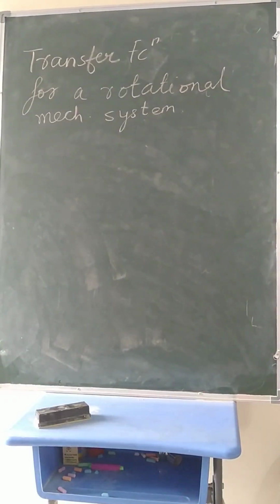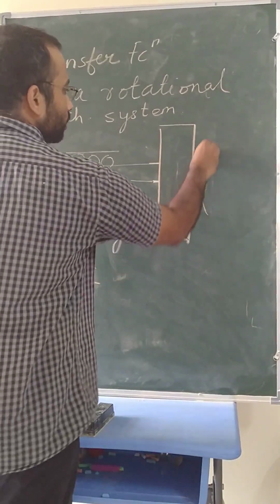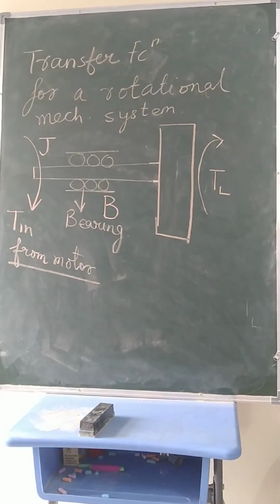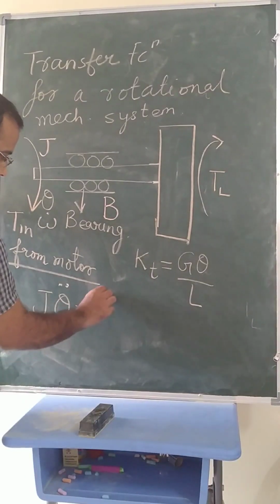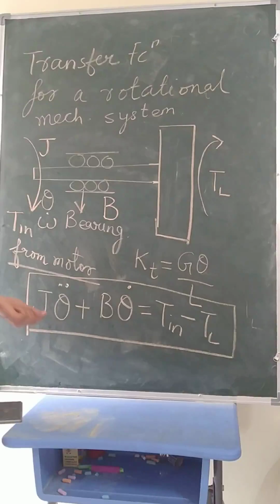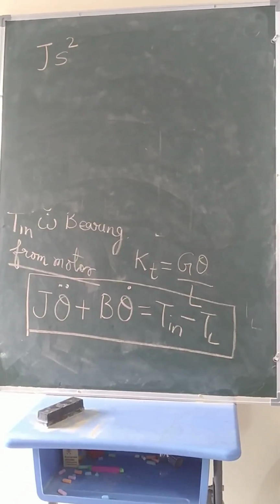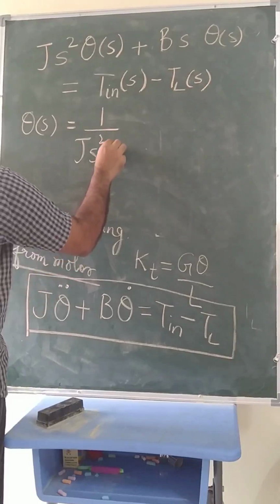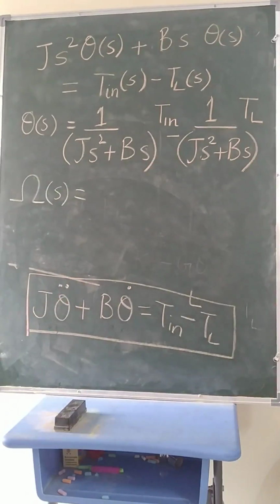Transfer Function 3